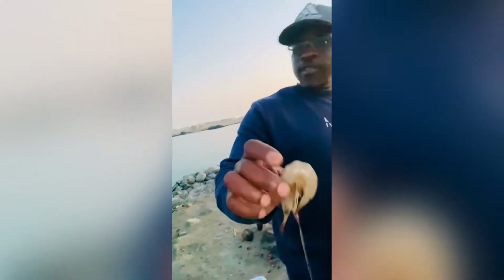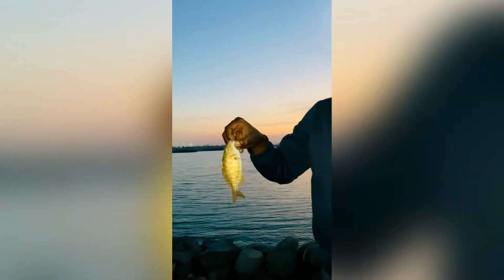Al Bahia, Abu dhabi | Fishing Challenge ( Part 1 )